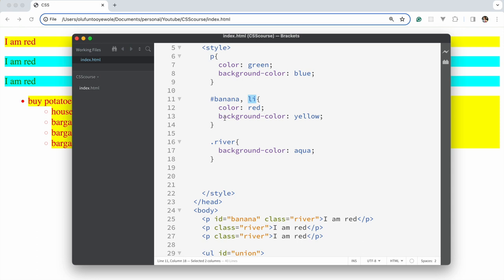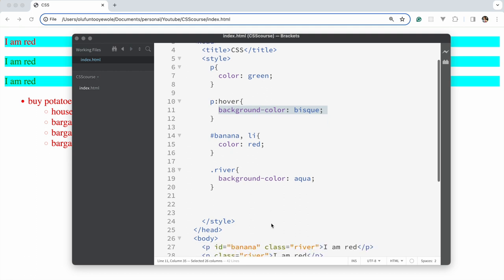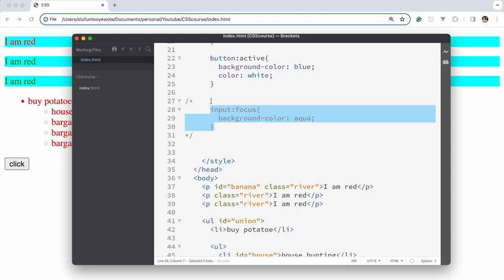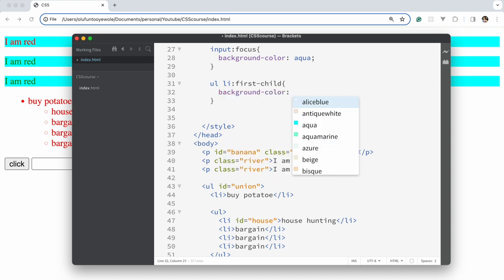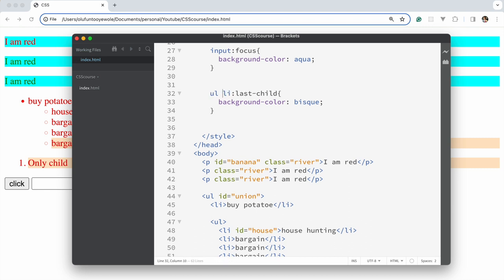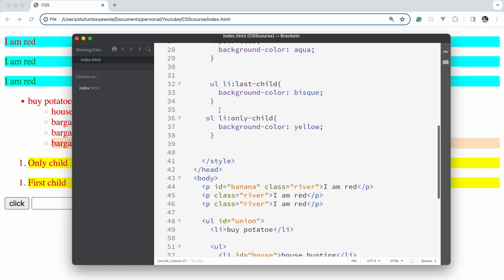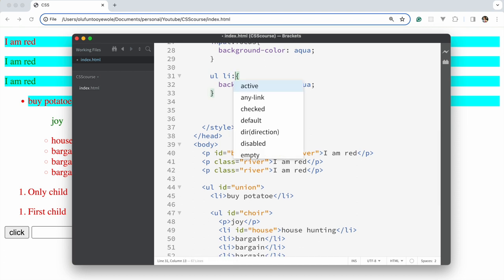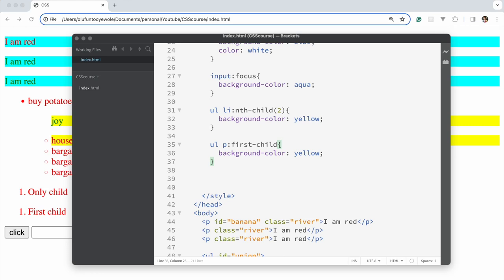Introduction to web development for beginners: HTML/CSS Crash Course Part 5(Pseudo-selectors)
In this video we would talk about pseudo-selectors.

Timestamps:
00:00 Hover selector
02:12 Active selector
03:35 Focus selector
05:23 First-child selector
07:39 Last-child selector
08:31 Only-child selector
10:51 nth-child selector